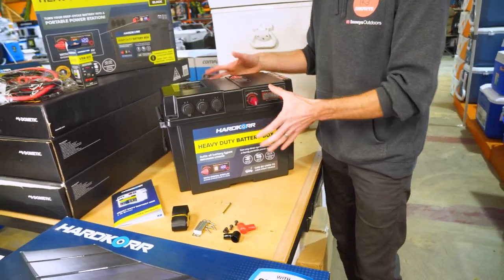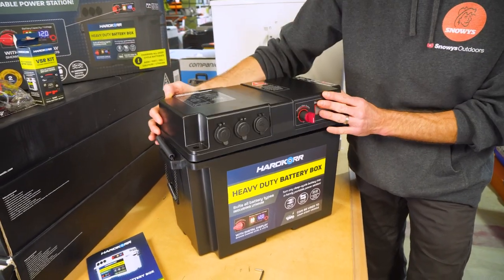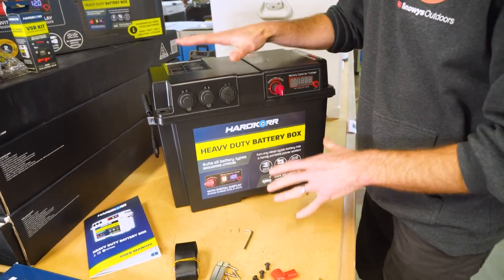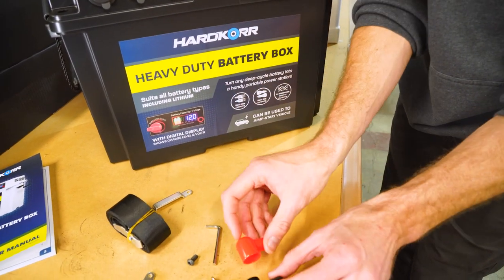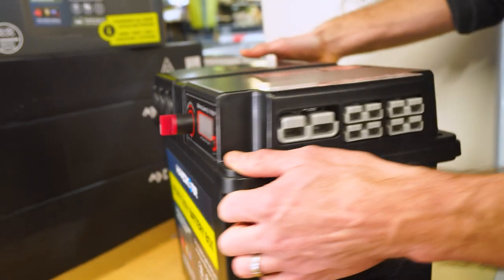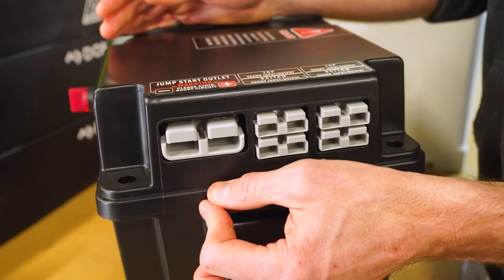Hard Korr Heavy Duty Battery Box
Your deep cycle battery can be turned into a power station with the Heavy Duty Battery Box from Hard Korr.

This battery box is suitable for a range of battery types including AGM, Lithium, Wet, Gel and Calcium, and can be used to create a simple dual battery set up using the optional VSR. In this video, our gear expert Ben gives you a walk-through of all the features of the Heavy Duty Battery Box from Hard Korr.

He starts off with what you get with the battery box, the external and internal dimensions, the weight of the unit and capacity, the control panel, and input and output ports.

He also talks you through the optional VSR kit, what kind of batteries it’s compatible with, and then answers commonly asked questions about this product – so check it out above for all those details.

0:00 - Intro
0:31 - What's included?
1:23 - External & internal dimensions
2:07 - Weight & carry capacity
2:52 - Front ports & outlets
3:18 - Control panel
4:00 - Anderson ports
4:40 - Optional VSR kit
6:02 - Compatible batteries
6:26 - FAQ's answered